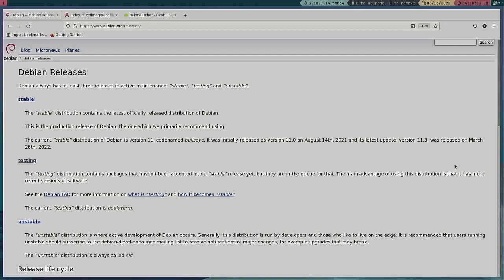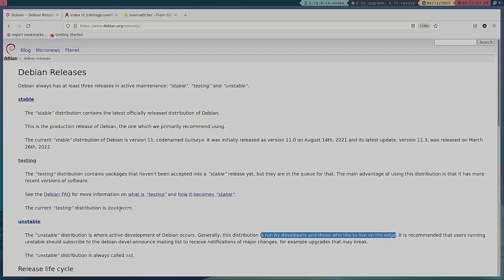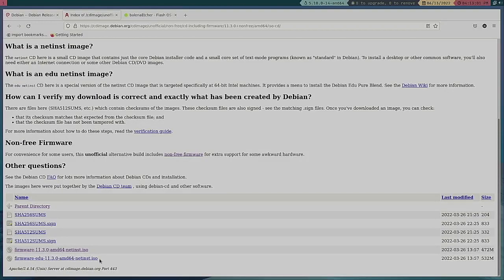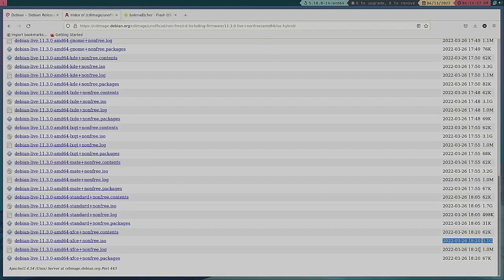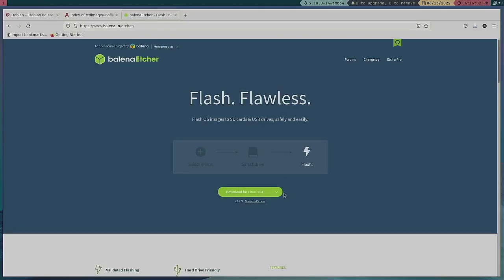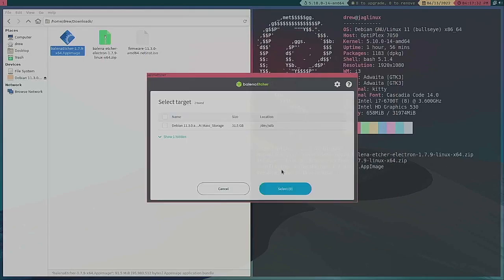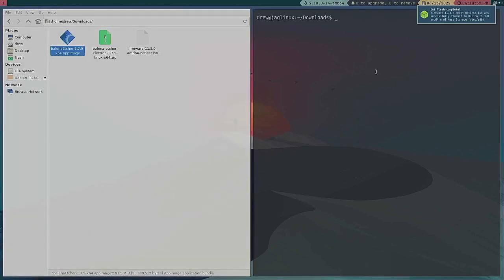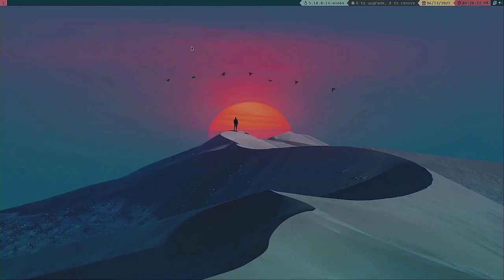Installing Debian Stable ISO to a USB stick. OUT OF DATE FOR DEBIAN 12. SEE LINK CHANGE.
Hi All,

The title speaks to what I am  ...  Just A Guy.  A guy who is NOT a tech guru.  Not a programmer and definitely not a linux expert.

for explanation of the different Debian builds.

Etcher
Windows and Mac Users (Linux users too) for a tool to install an ISO image on a USB stick.